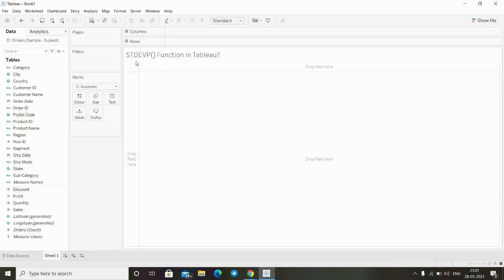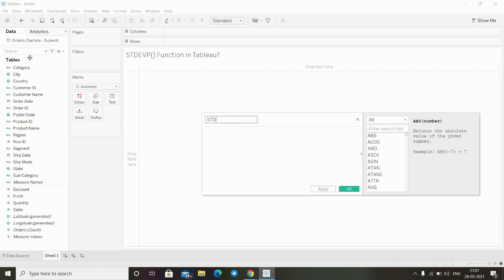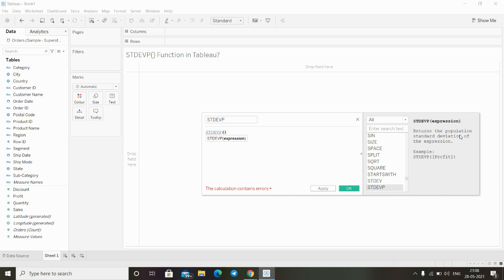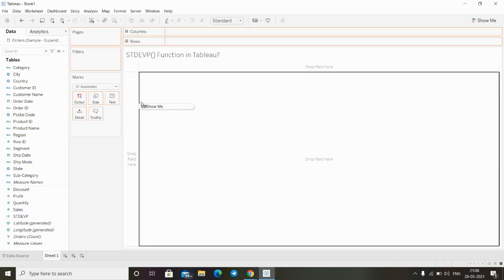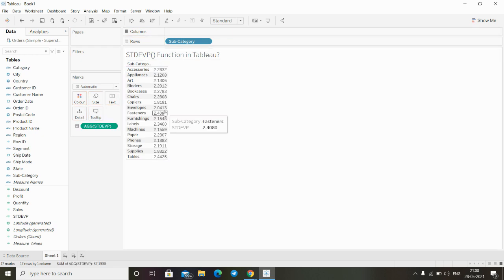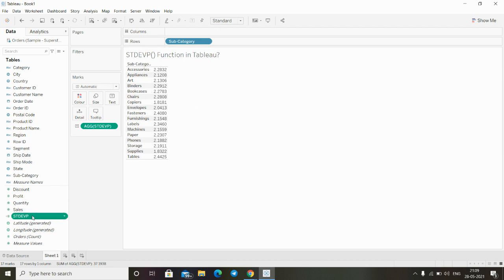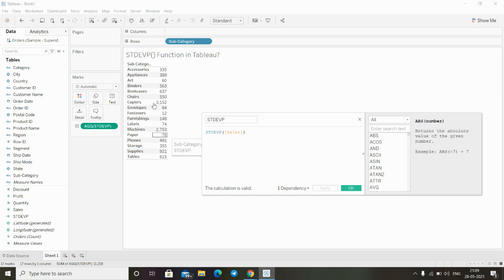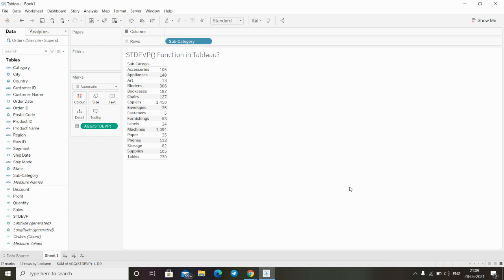How does the STDEVP function work in tableau?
In this tableau tutorial, we'll explore how the STDEVP function works in tableau. We'll see how to use the function to calculate the derivative of a function at a specific point in space.

If you're a Tableau user and you're wondering how the STDEVP function works, then this tutorial is for you! We'll explore the function in detail, and see how it can be used to calculate derivatives of functions in Tableau. This is a great tableau tutorial for intermediate to advanced tableau users!